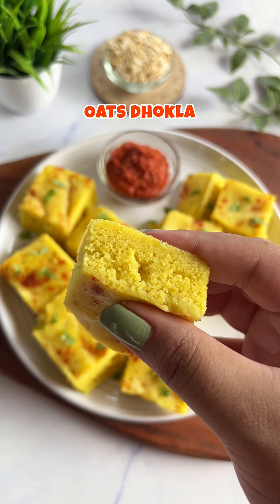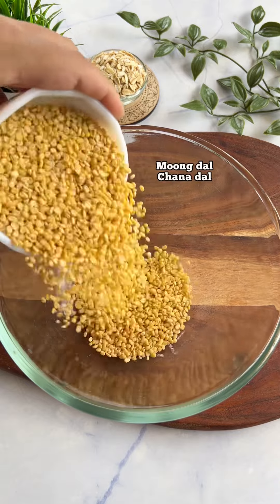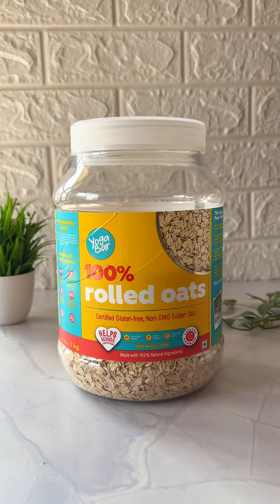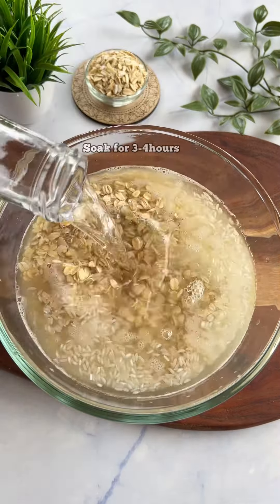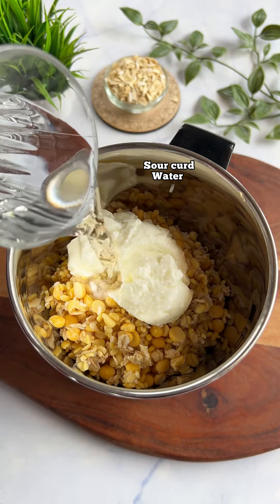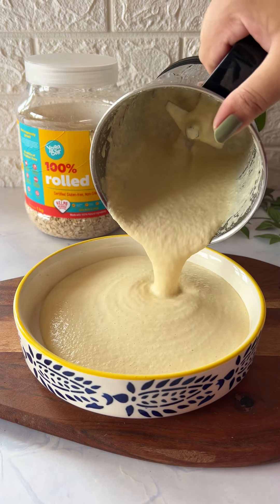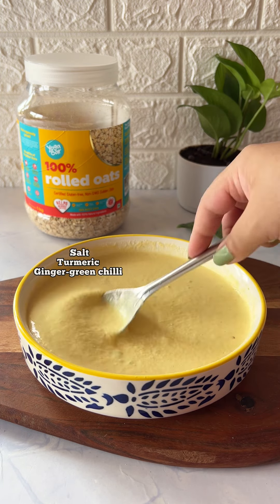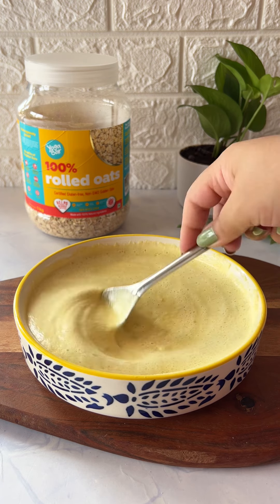Healthy Oats Dhokla 💛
👩‍🍳 Ingredients :
1/2 cup yellow moong dal
1/2 cup chana dal
2/3 cup rolled oats
3 tbsp rice
Wash & soak everything for 3-4hours
1/2 cup sour curd
1 cup water (add as per requirement while grinding)
Make a batter that’s not too runny or too thick (shown in the video)
👉🏻 Take one portion of the batter that you wish to use immediately & add the next ingredients.
Tip - Keep the remaining batter in the fridge or you can ferment the batter naturally for 6-7hrs in a warm place & use it

Add these in batter just before steaming :
1 salt (as per taste)
2/3 tsp turmeric powder
2 tsp ginger-green chilli paste
1 tbsp oil
1 tsp fruit salt / eno + 1 tsp water
Mix & immediately pour the batter into a greased plate & sprinkle some red chili powder on top. Steam for 10-15mins until done. Check with knife to confirm.
Brush some groundnut oil while dhokla are still hot.

Cut the dhokla into desired shape & serve hot with some spicy garlic chutney! 😇